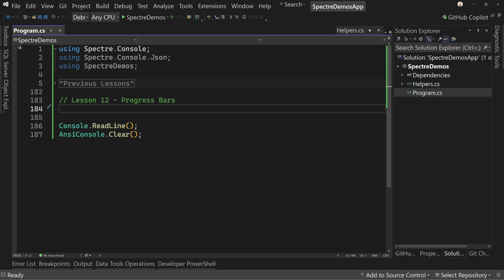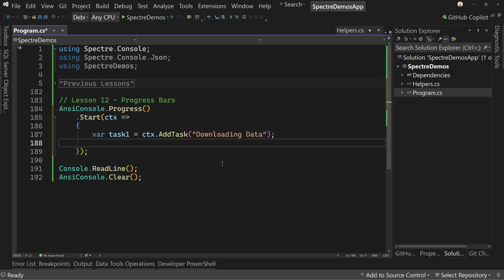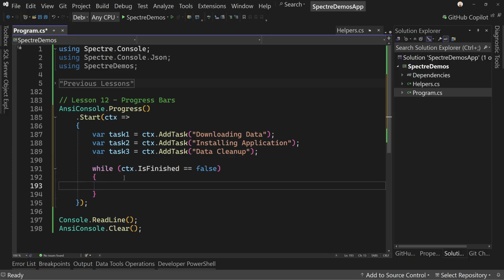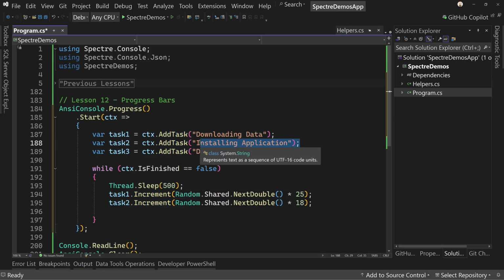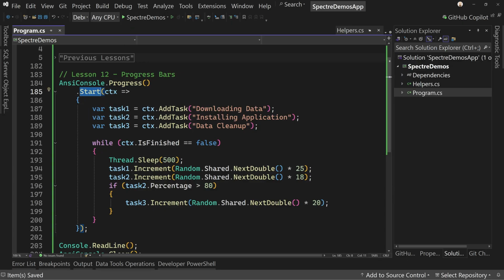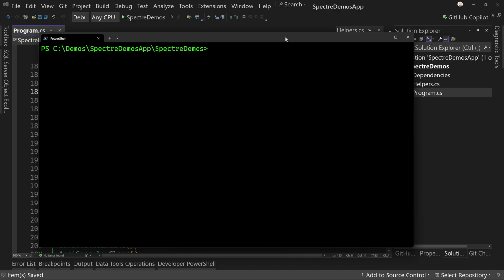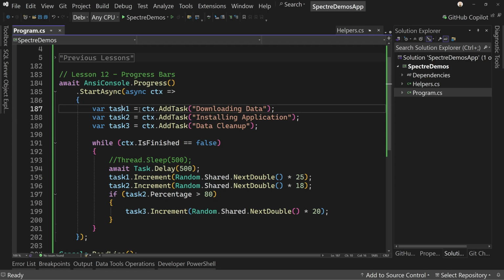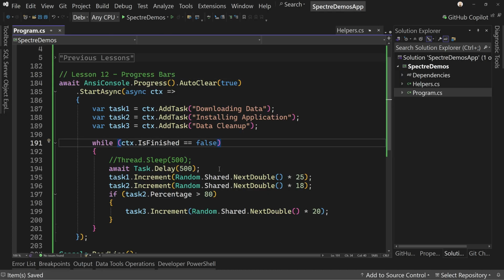Live Progress Bars - Spectre Console Series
Spectre Console allows you to turn your C# console apps into visually appealing, informative applications. In this series of videos, we are learning how to take full advantage of this library in 10-minute chunks.

In this lesson, we are going to learn how to show one or more progress bars that update as things change in our application.